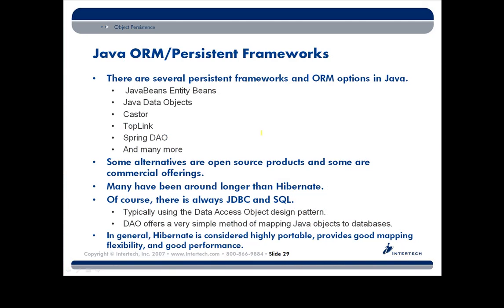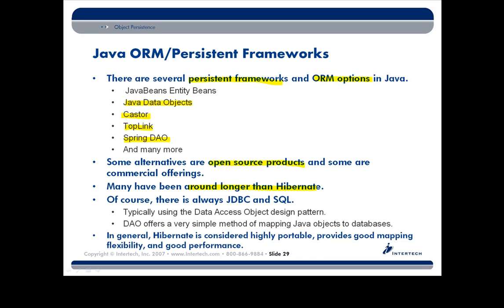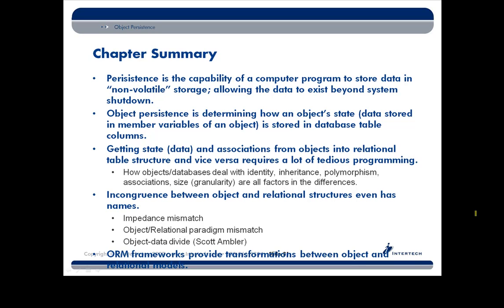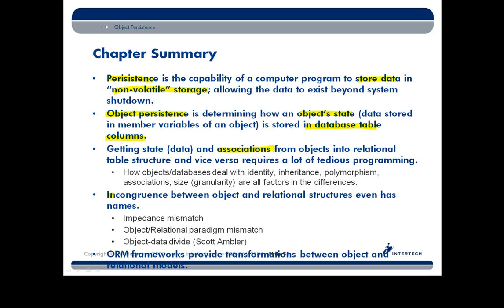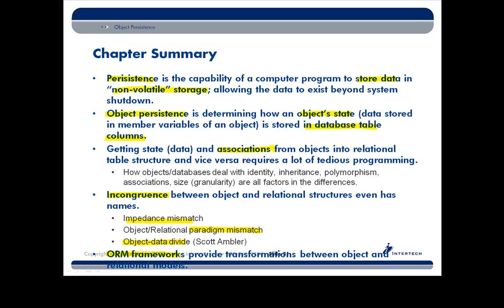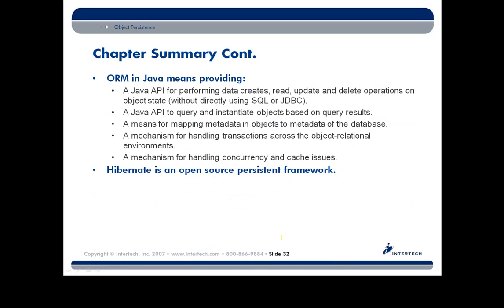Intertech - Complete Hibernate Training - Part 3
This is an Intertech presentation on Complete Hibernate Training. For more information on Intertech's Complete Hibernate Training, visit us